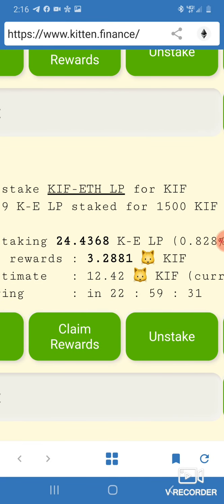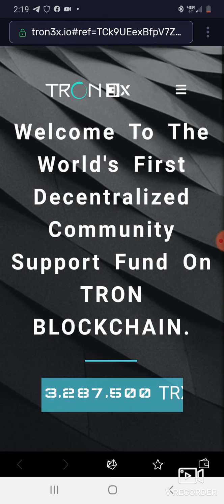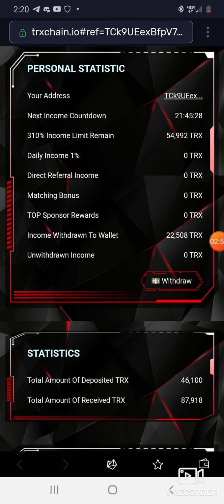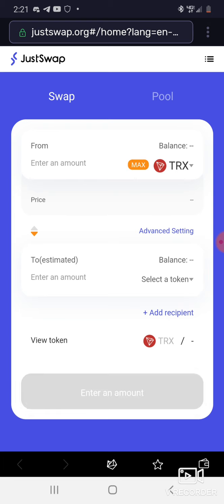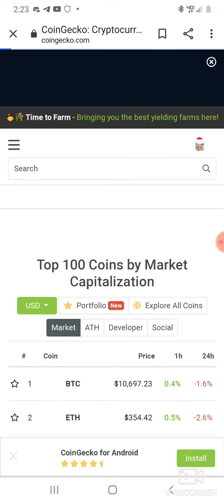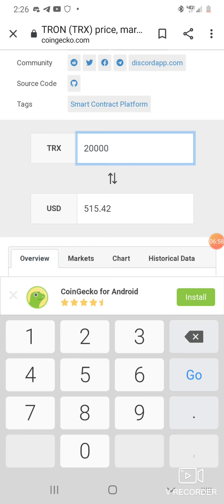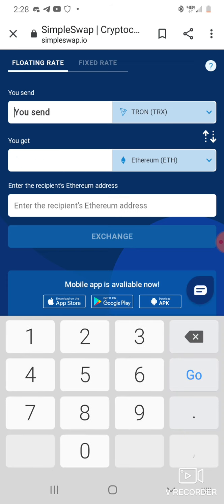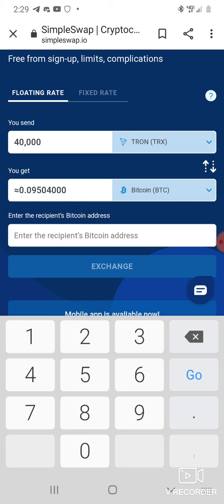NEW NAME...... SAME CRYPTO GAME